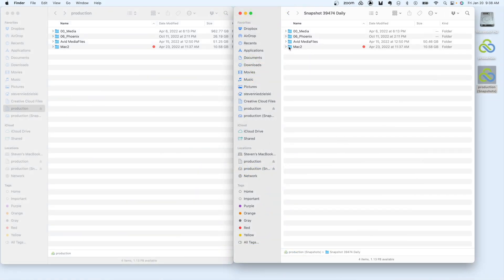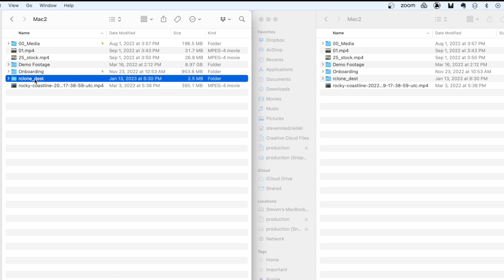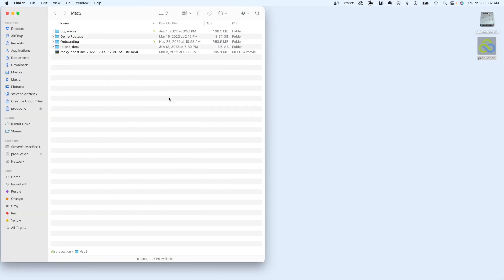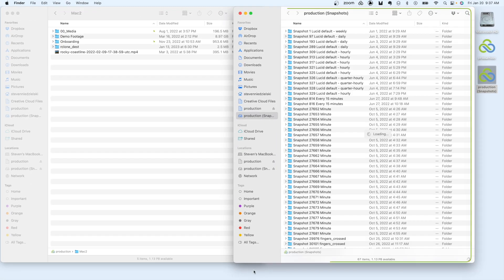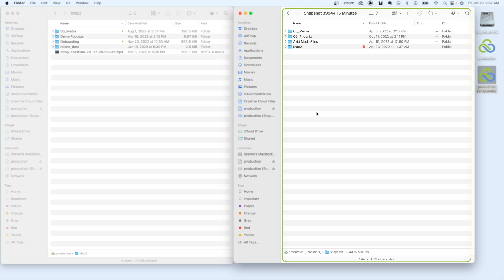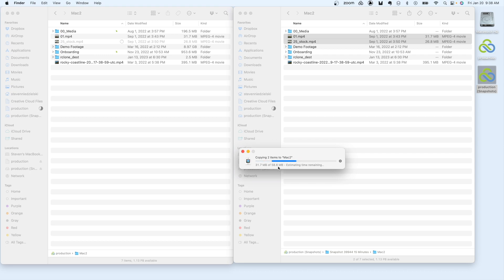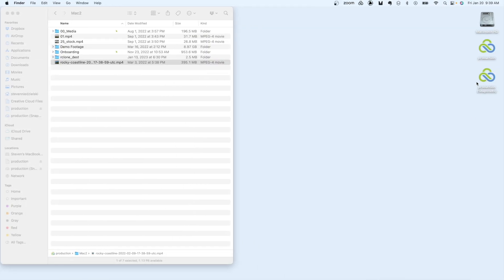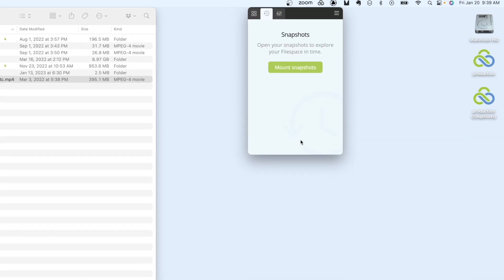Getting started: Snapshots for Users (LucidLink Classic)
In this video, you'll learn how to restore files that were accidentally deleted or restore a previous version of a file that was changed using LucidLink's snapshots functionality.